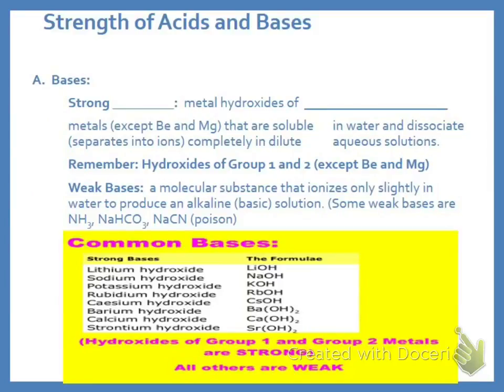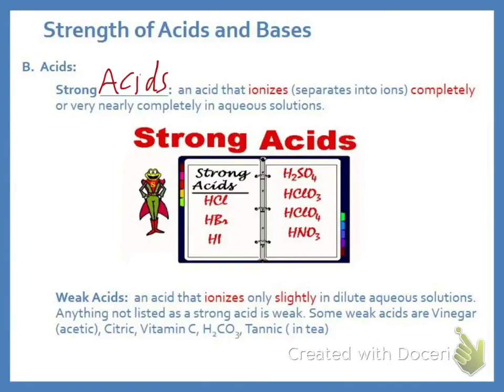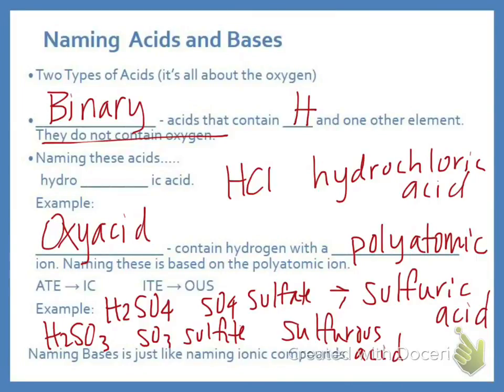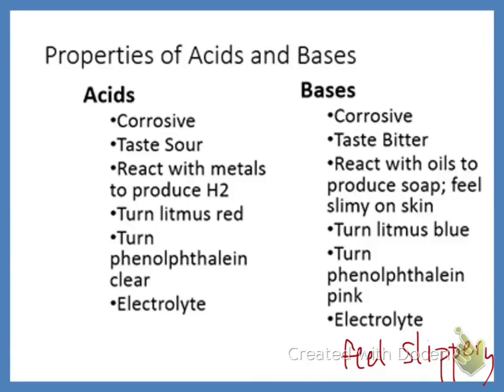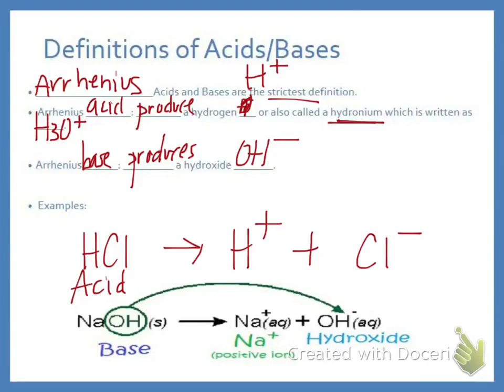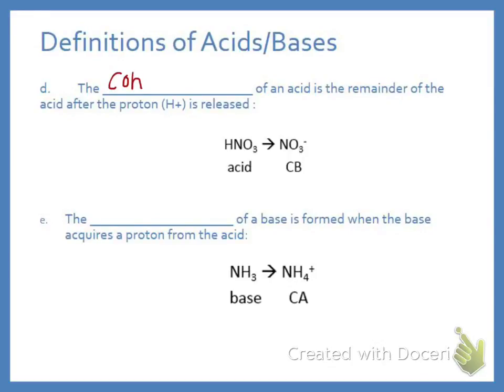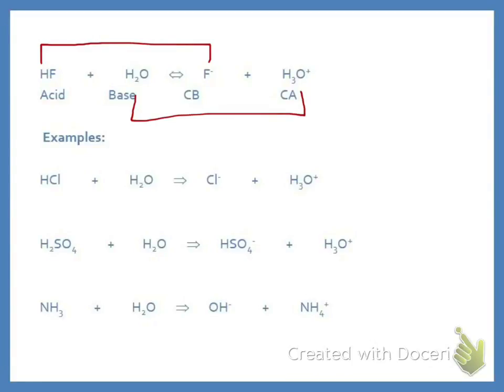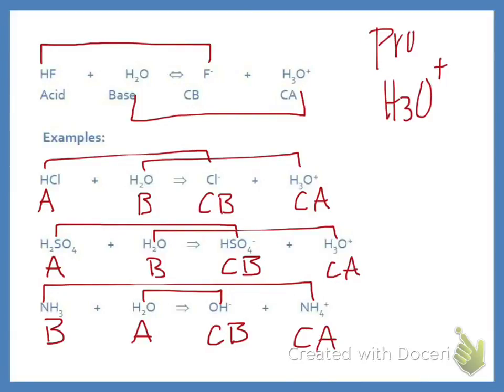acid base lesson 4_17